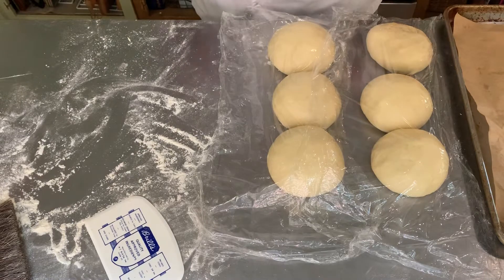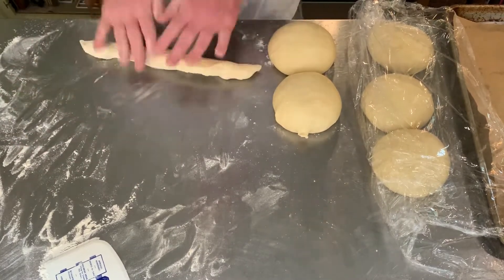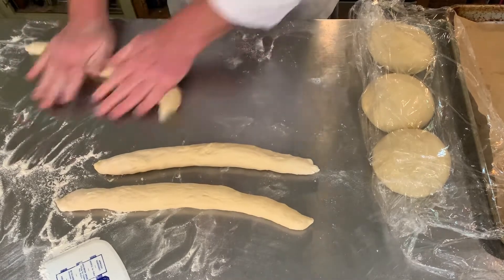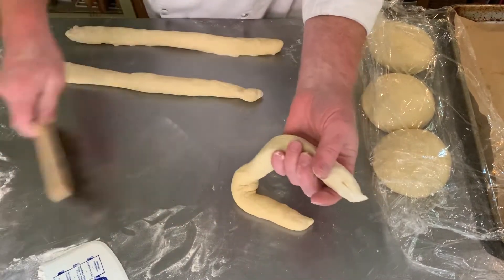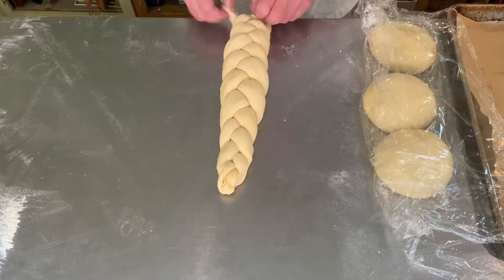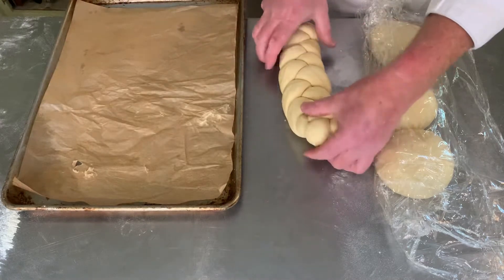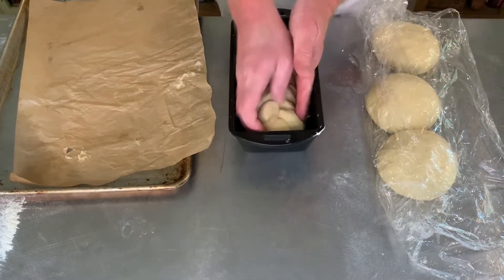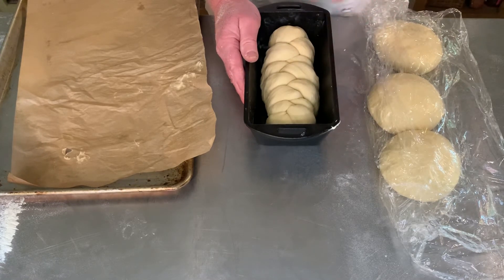Egg Bread Makeup/Basic Three Strand Braid